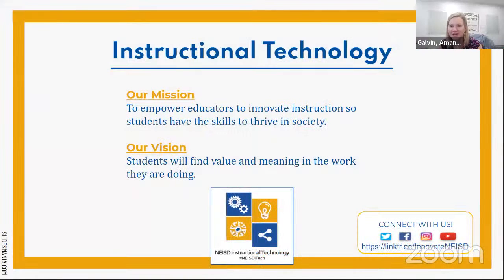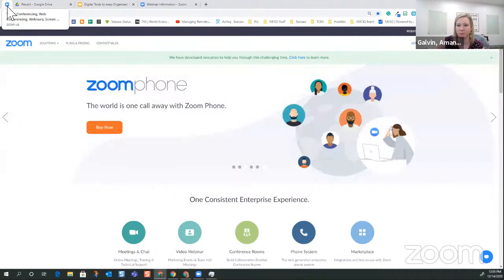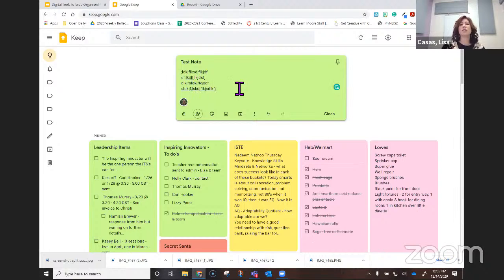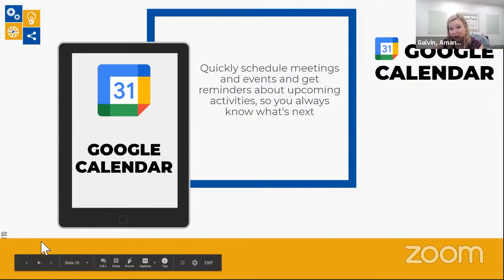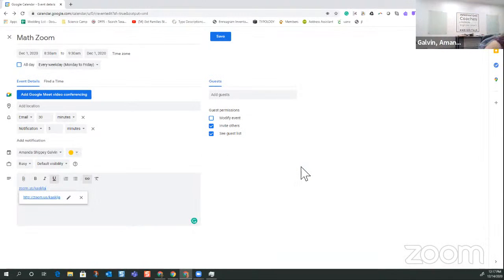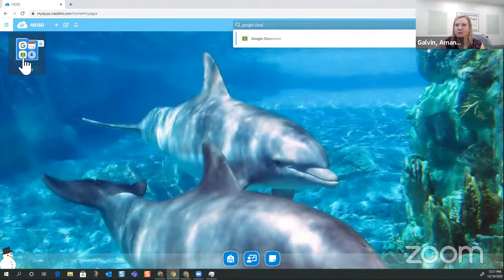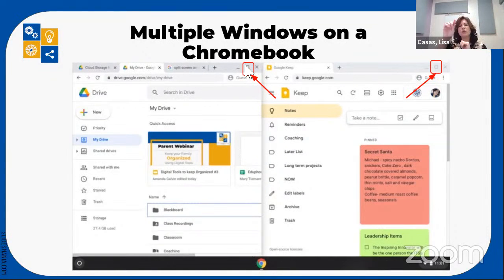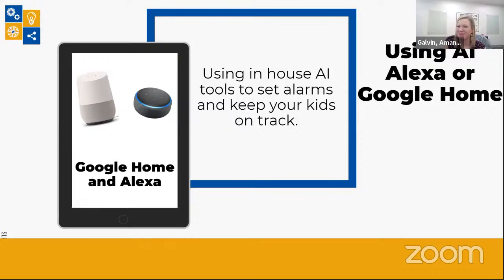Digital Tools to Keep Your Family Organized